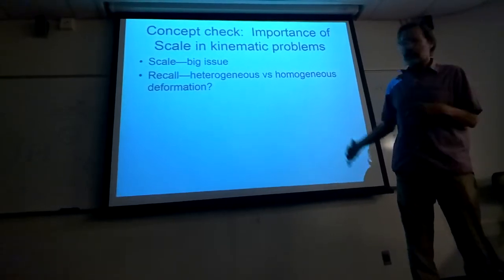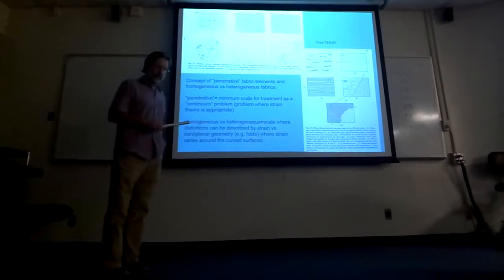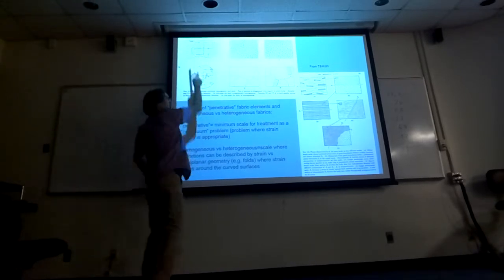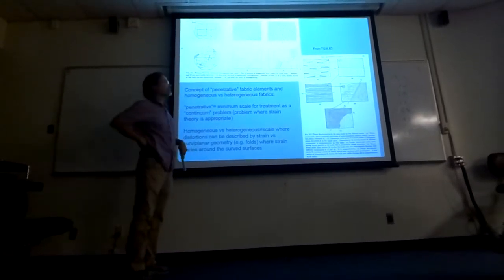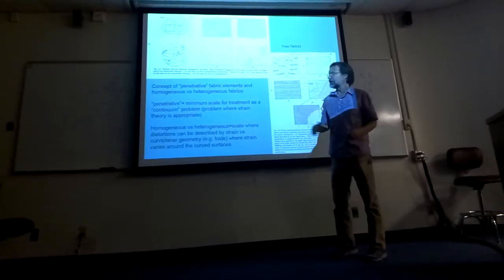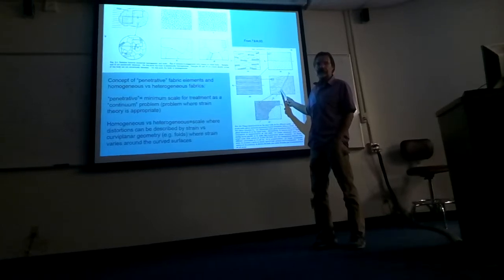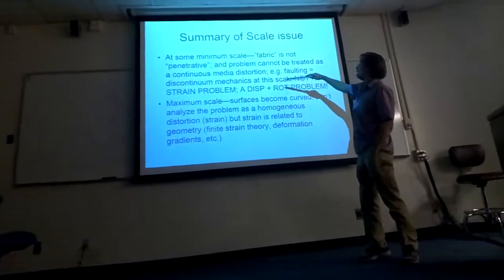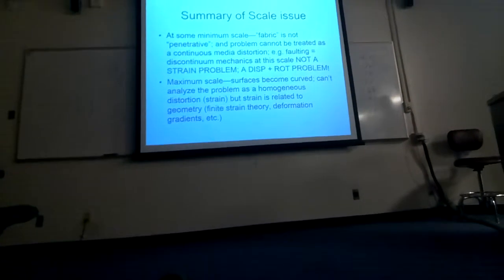9-10-2014 pt.6 (more math)